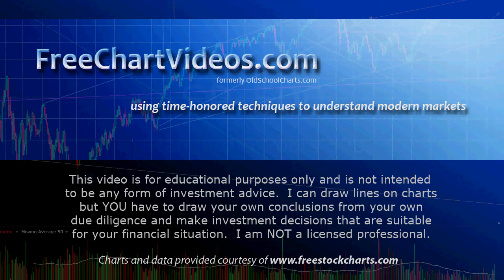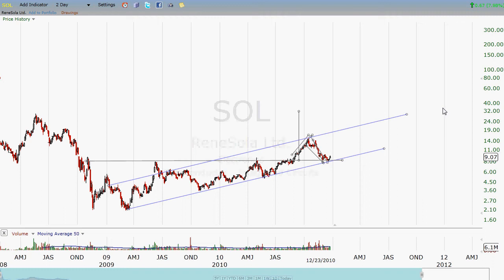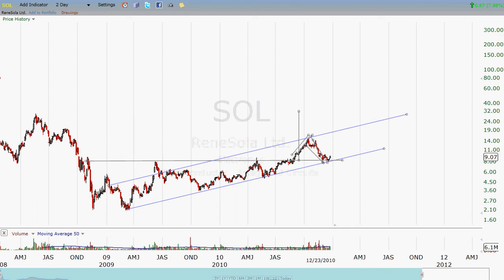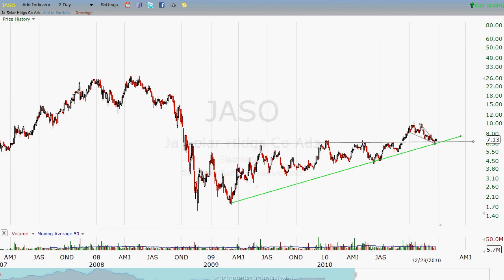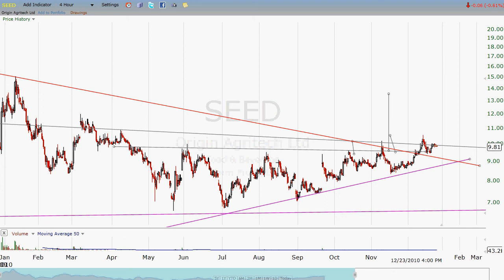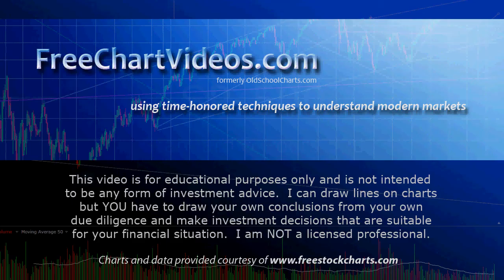Free Chart Videos . com looks at QUIK, SOL, JASO and SEED on 12/26/2010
looks at four stock that look to be poised for potential runs based upon a number of factors.  QUIK, SOL, JASO and SEED all have technical patterns and trend line features that appear bullish at this point.  Of course, you have to be the judge.  These just look to be either ready for a bounce at support or a breakout from consolidations.